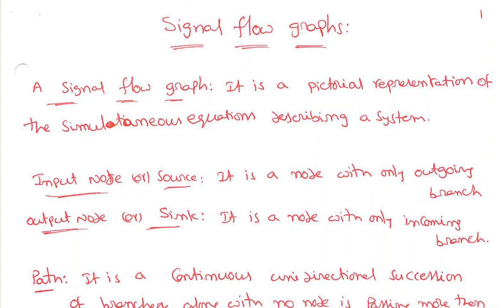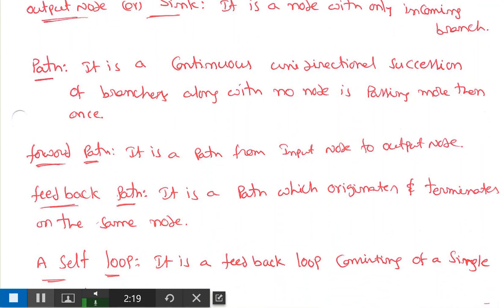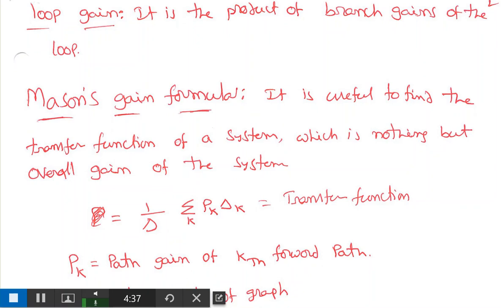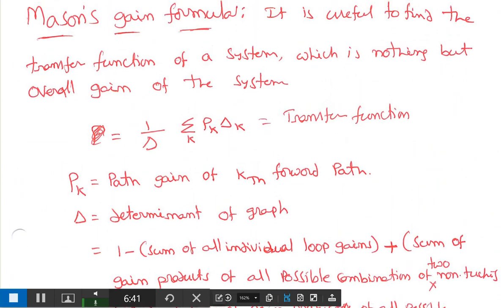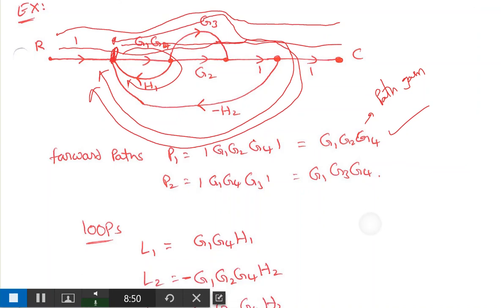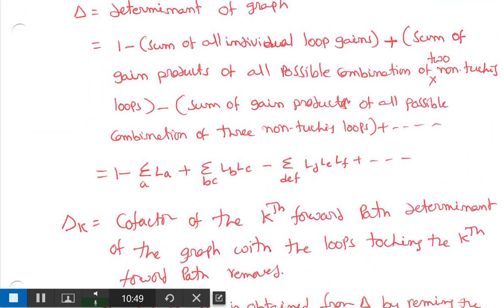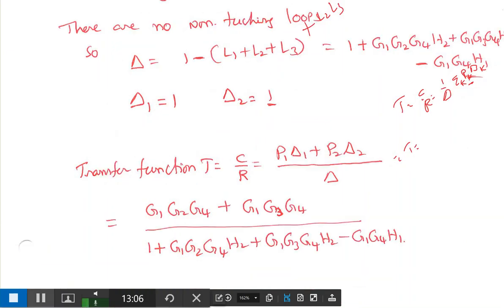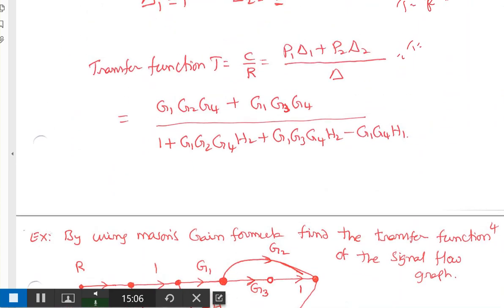Transfer function from Signal flow graphs 001